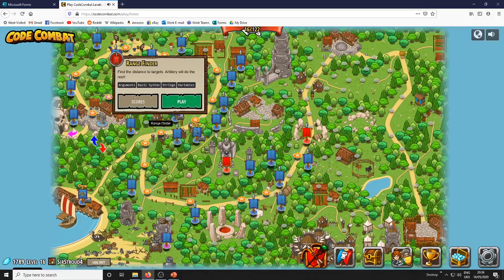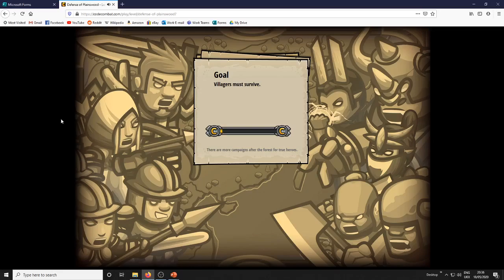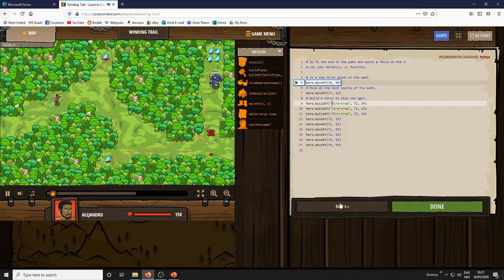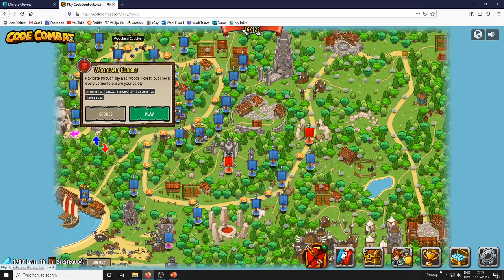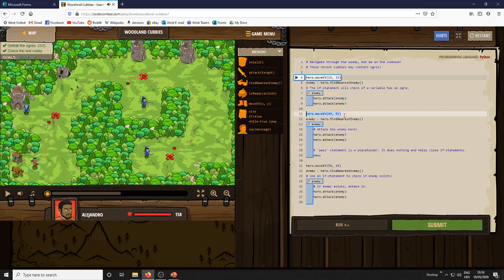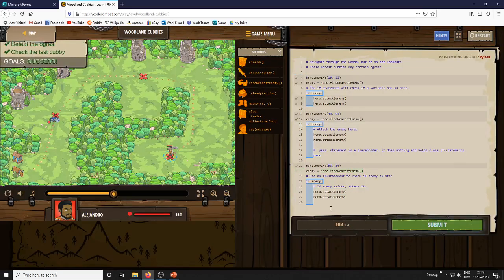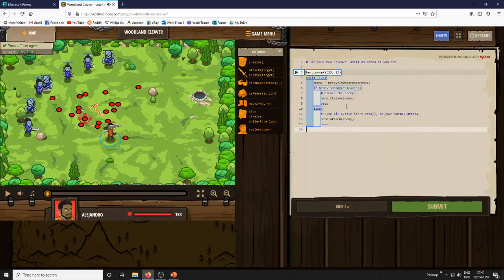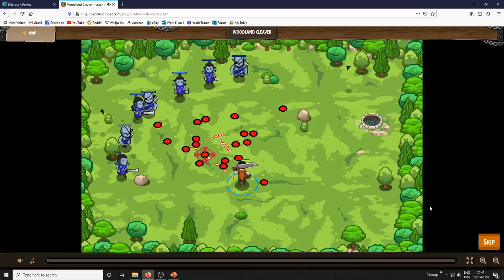S3 CodeCombat Week 3